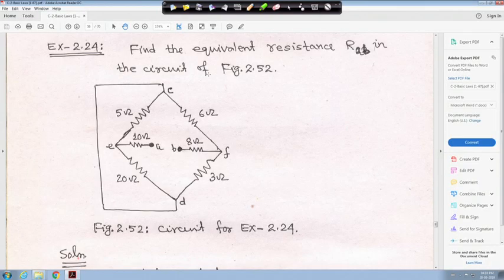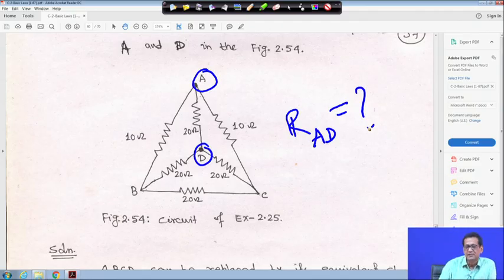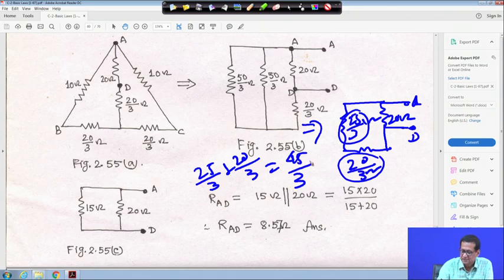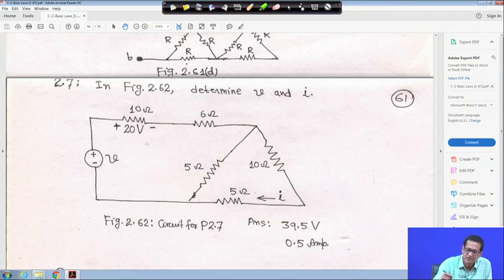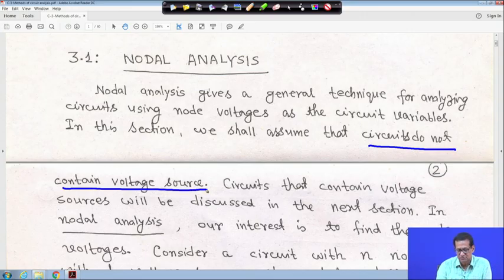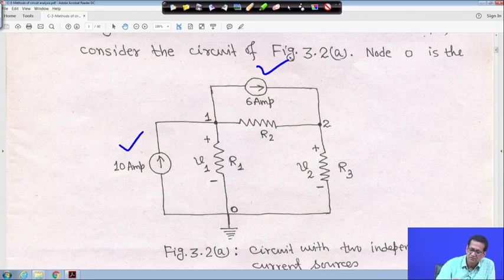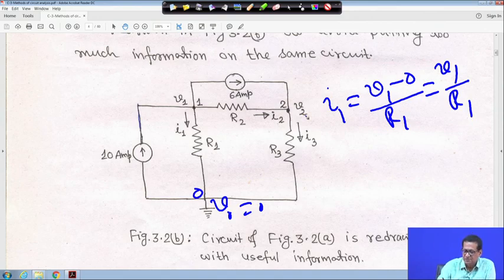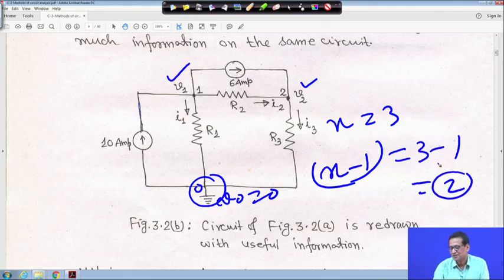Lecture 11: Methods of Circuit Analysis